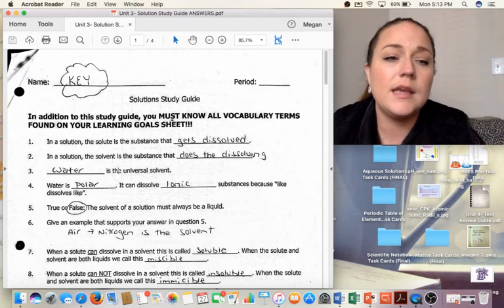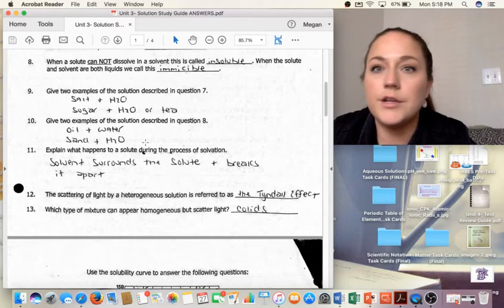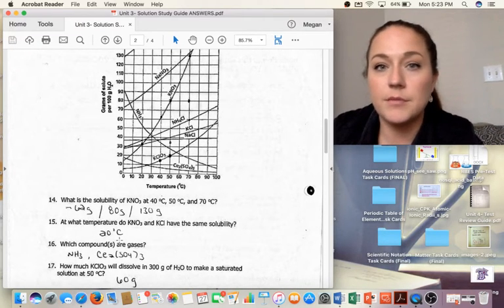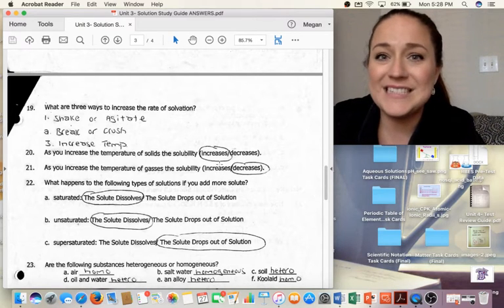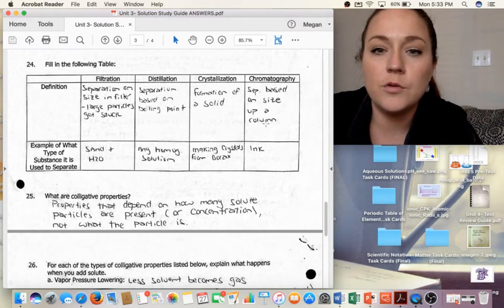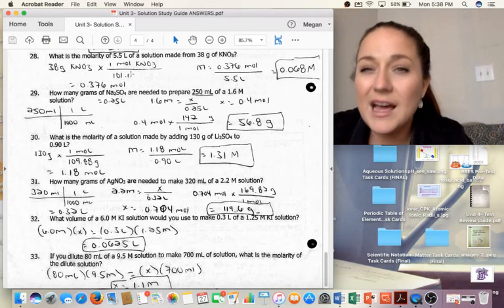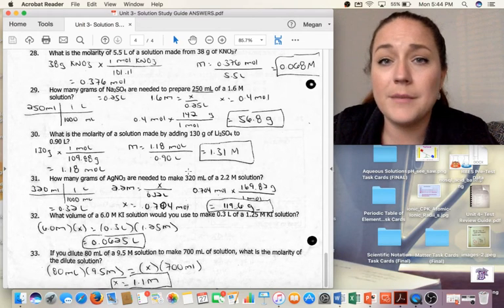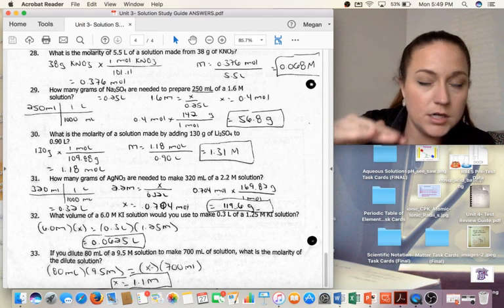Unit 3- Solution Study Guide